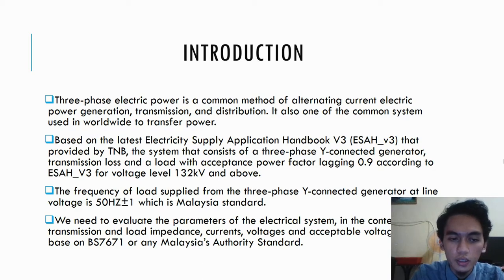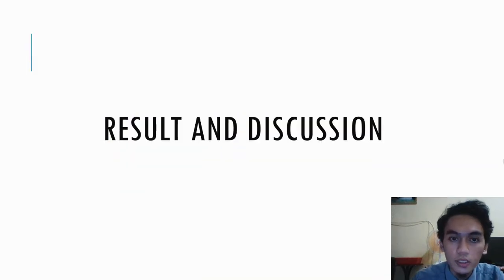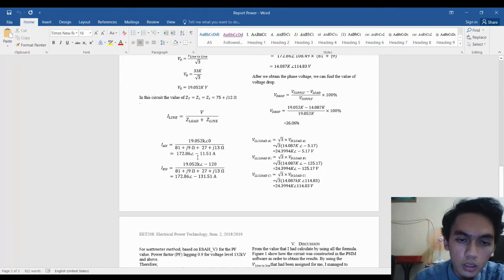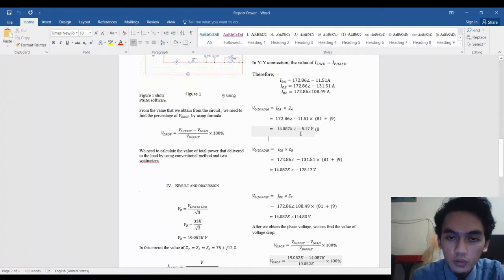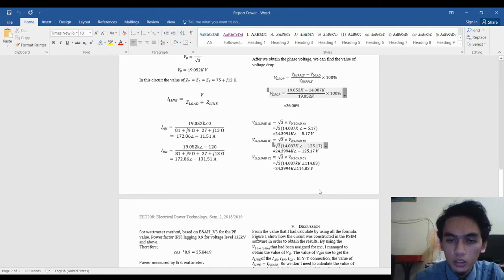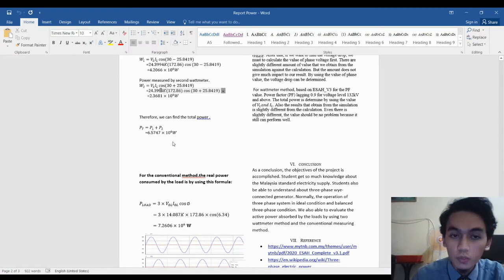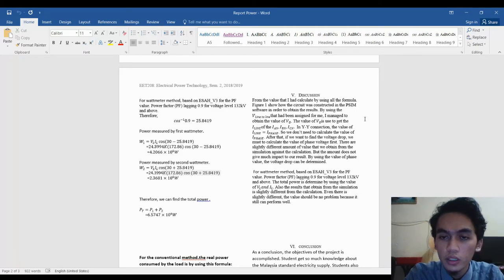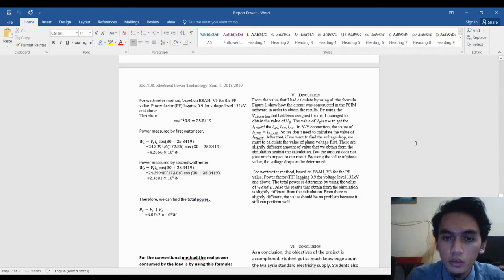Norsyahrulikhwan Bin Ahmad Nordin